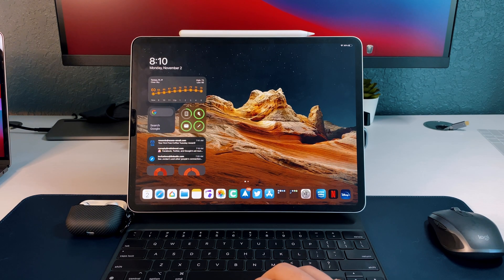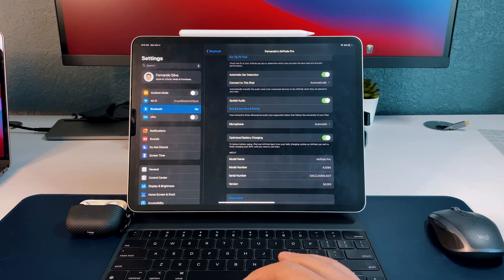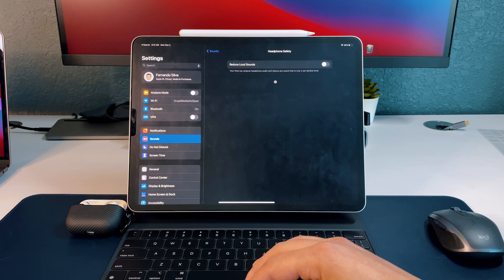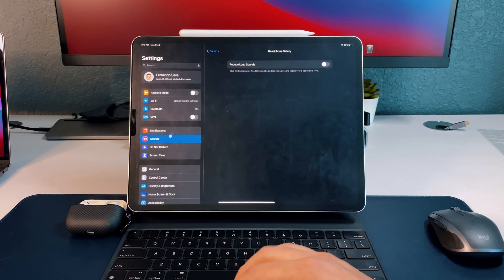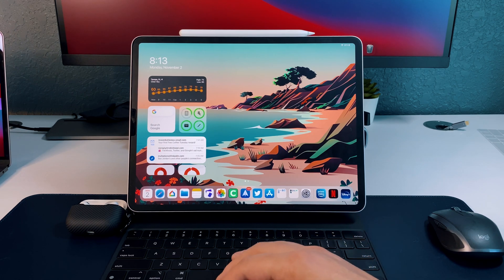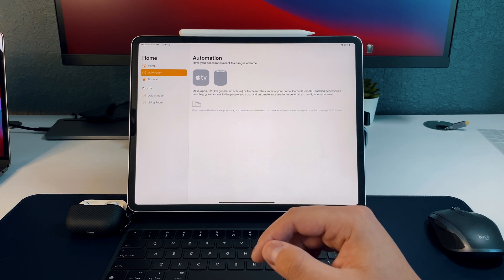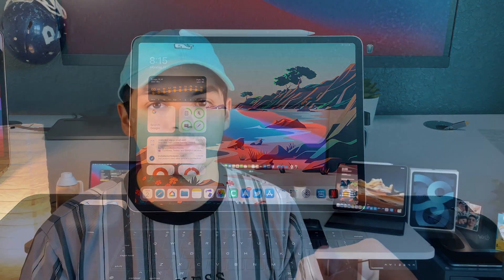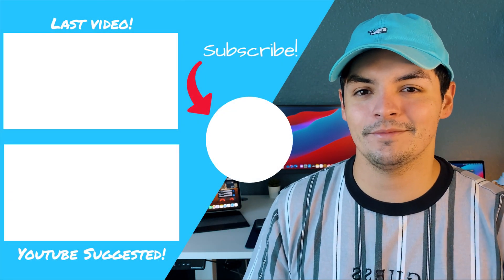iPadOS 14.2 GM: Whats New? AirPod Charging Update?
What is going on everyone! The new iPadOS 14.2 GM has been released and it gave us some new features! Let me know what you think!

Products in Video:
Timbuk2 Messenger